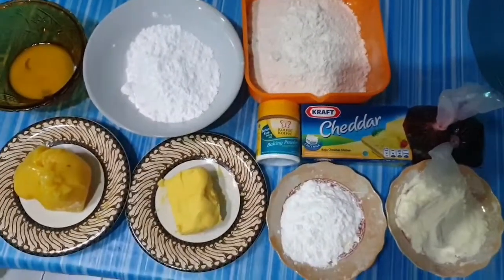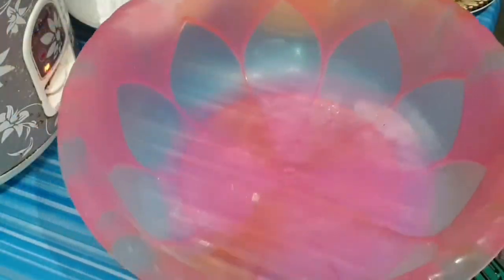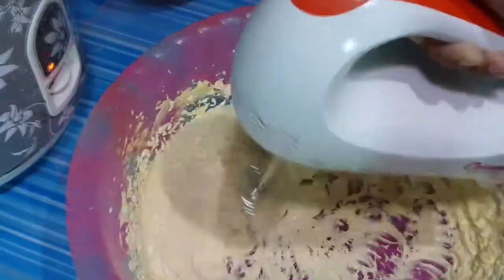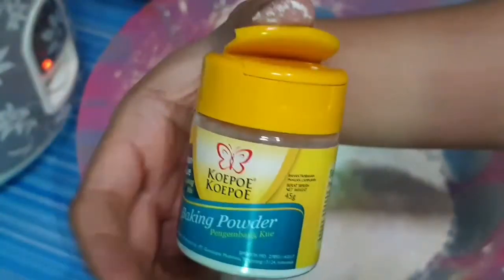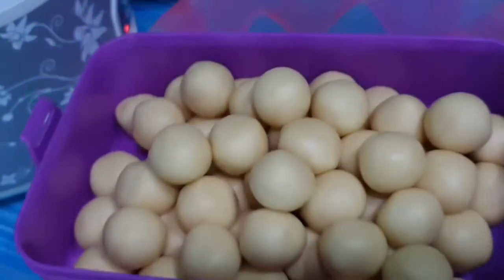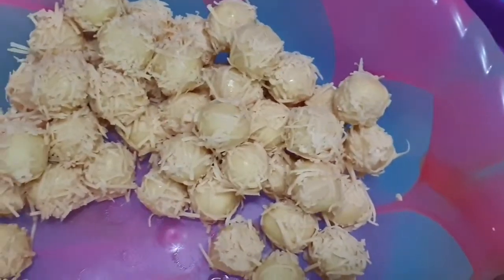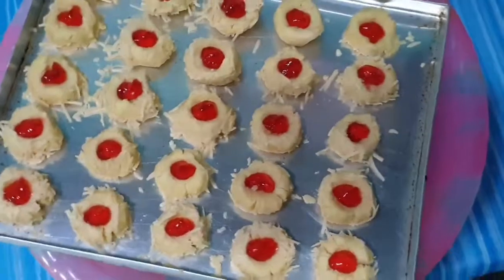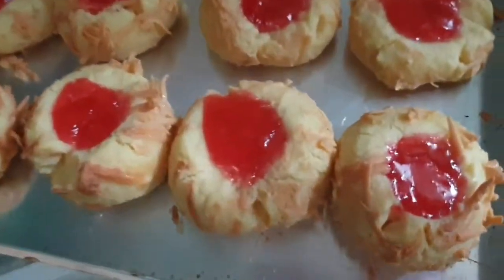Thumbprint Strawberry Enak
Lebaran sebentar lagi, udah siap nih untuk bikin cake & cookisnya ? Nih dia aku punya resep kuker yg enak dan lezat Thumbprint Strawberry yg bisa memanjakan lidah kamu saat memakannya 🤭.
Yukkk kita bikin kuker ini buat sajian di meja ataupun buat hantaran untuk orang² terdekat dan tertersayang 😁

Sebelumnya aku mau ucapin Selamat Hari Raya Idul Fitri Ke 1440 H bagi yg merayakan, Mohon Maaf Lahir dan Bathin 😊🙏

Lihat Juga :

1. Cara Mengatasi Kucing Jamuran

2. Unboxing Tempered Glass Nillkin

3.  Pahami Tanda Kucing Pengen Kabur

Editing Video By :
- Viva Video
- FilmoraGo
- KineMaster Pro

Editing Thumbnail Kustom By:
- PictArt

Jika ada masukan silahkan untuk komen dibawah ya ^_^